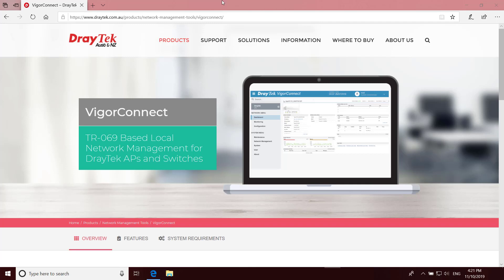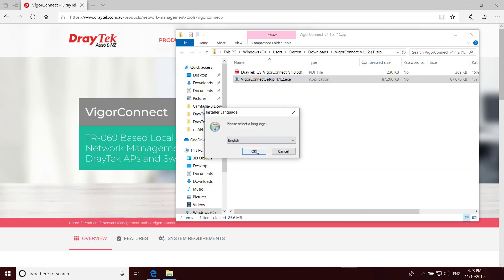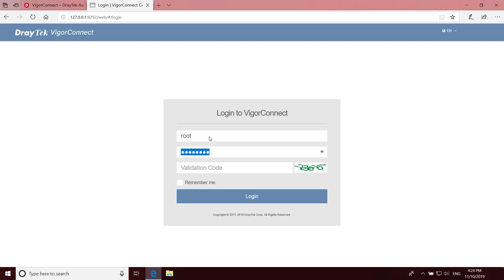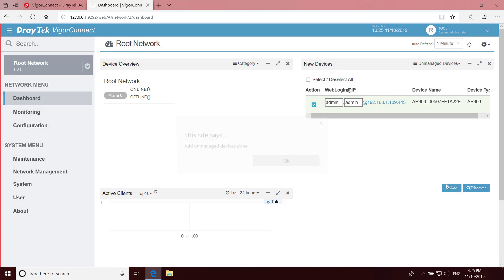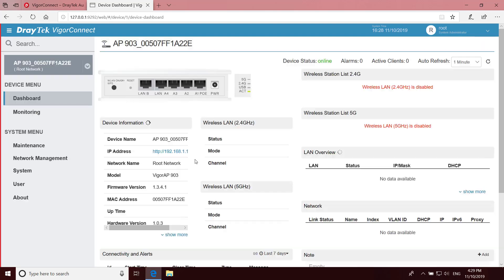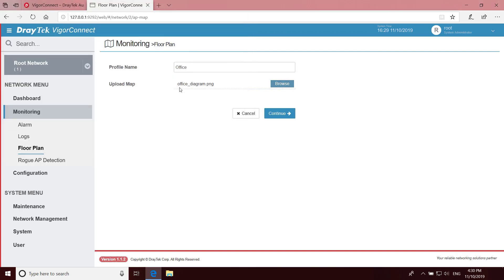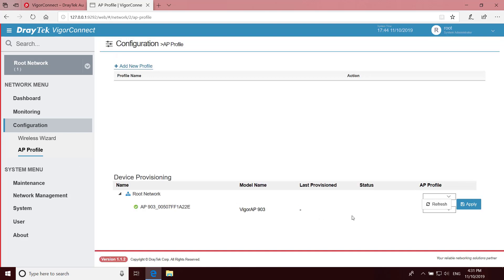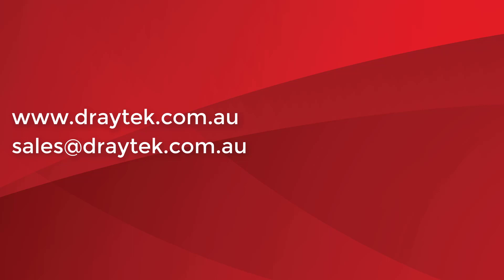Installing and Using DrayTek VigorConnect Management Software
DrayTek VigorConnect is a TR069 based management system to manage up to 100 DrayTek access points and switches on the local network. It’s suitable for businesses with multiple Vigor Access Points and VigorSwitches located within a building on the same local area network.

In this video I will show you the process of discovering access points on your LAN and adding them to the VigorConnect management console so they can be monitored and managed.